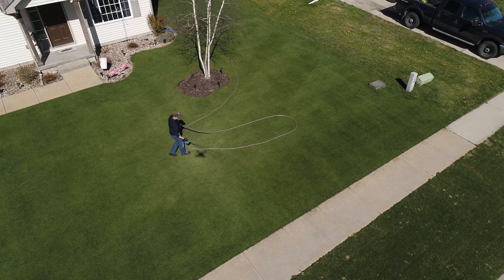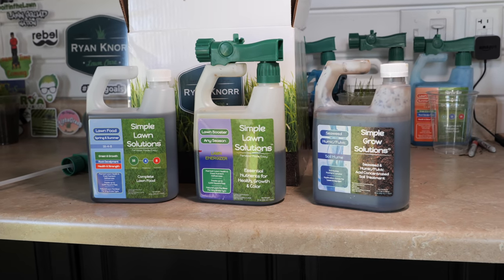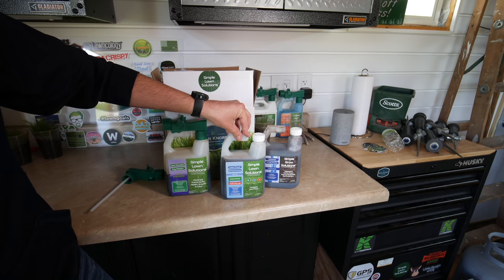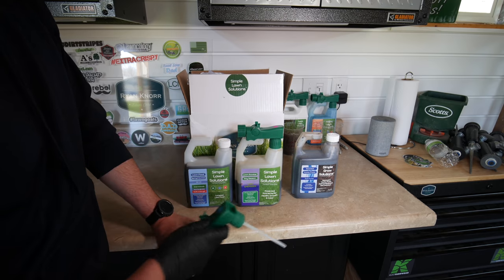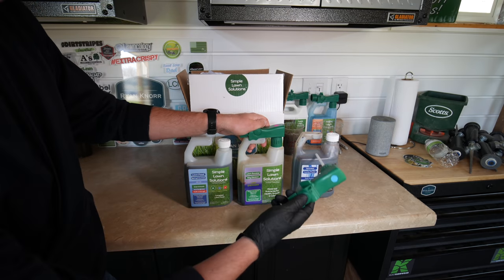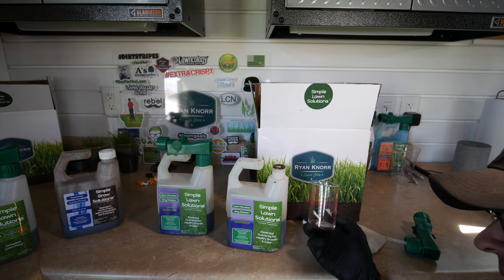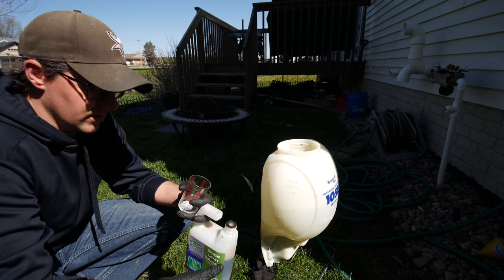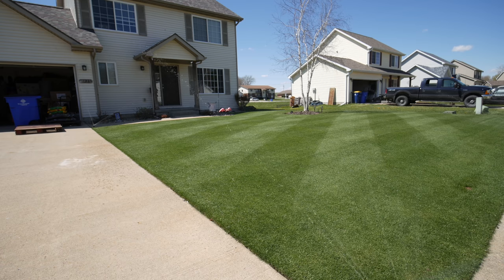FIRST Spring FERTILIZER Application // Simple Lawn Solutions Lawn Essentials Box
It's time for a little fertilizer for the lawn and today I'll show you how to use the liquid fertilizer and soil products from my Simple Lawn Solutions "Lawn Essentials" box.  I like to use a liquid fertilizer in spring to help avoid excess growth and to keep up with my mowing.  I also applied some soil Hume and lawn energizer for a extra boost of green.